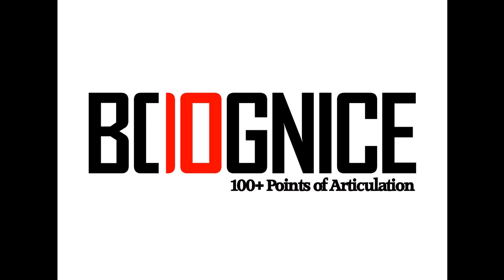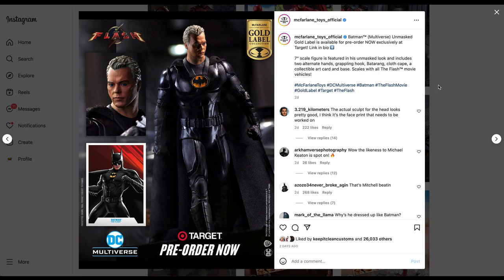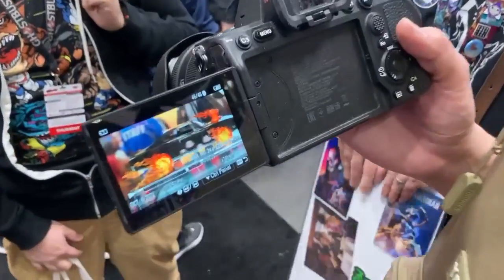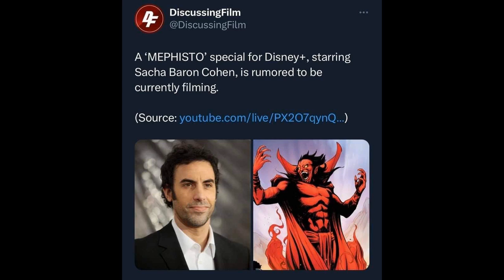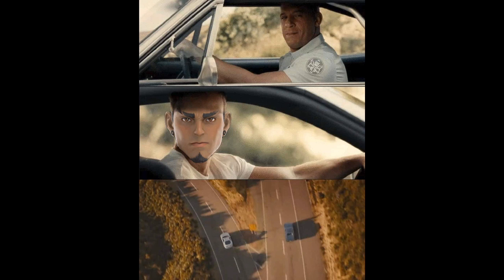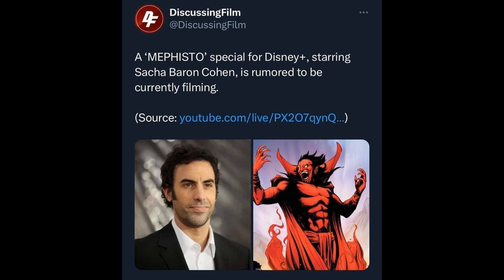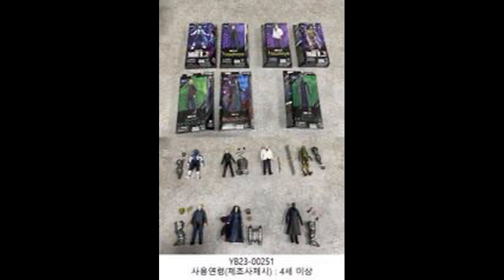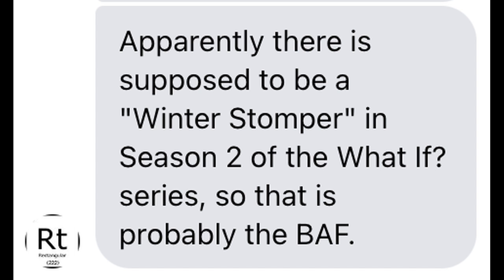NEW Hasbro Marvel Legends Disney+ Wave Leaked Image! Mephisto Show Incoming? Mephisto Fig? You Mad?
Preorder your FEXT System Sci-Fi 07 Hangar Diorama Set

PREORDER your Dynamic Little Dustys here! Click the link in Pancheezey's bio on Instagram!

PREORDER the Marvel Legends Retro Carded Johnny Blaze Ghost Rider

PREORDER the Power Rangers Dino Thunder Lightning Collection Yellow Ranger